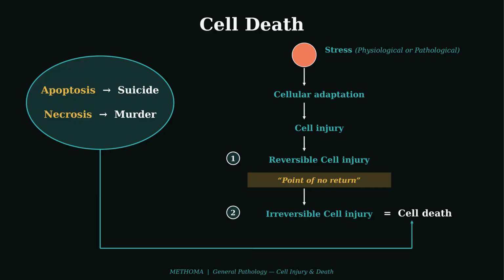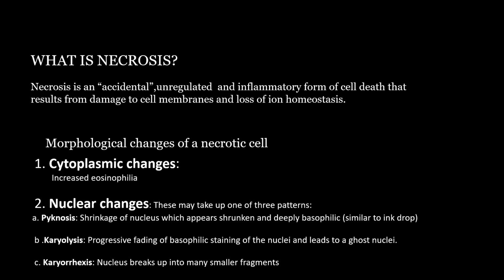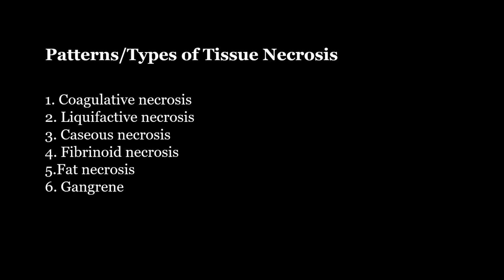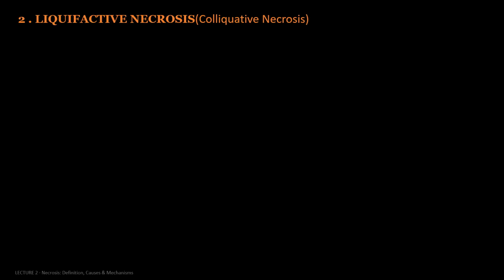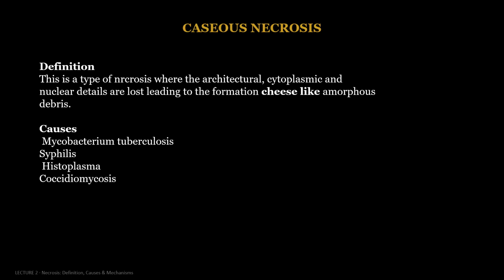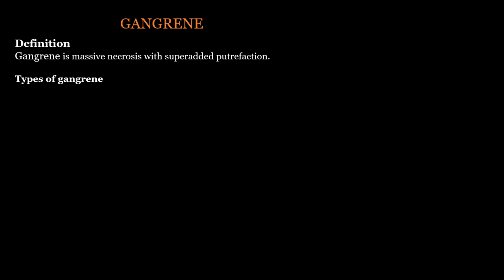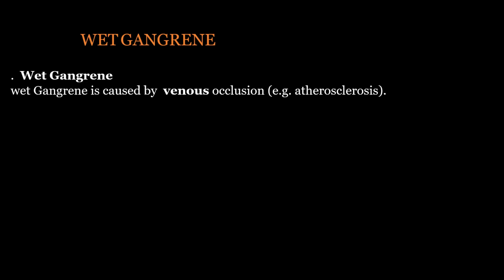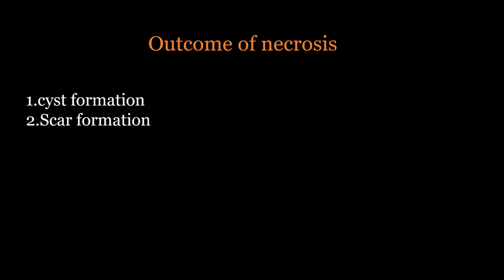Necrosis Explained: Types, Causes & Morphology | Pathology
Necrosis is uncontrolled, "messy" cell death — and it's one of the highest-yield topics in pathology exams. This video breaks down every type of necrosis, what causes each one, and where you'll actually see it in the body.

We cover:
✅ What necrosis is and why it triggers inflammation
✅ Microscopic features: karyolysis, karyorrhexis, pyknosis
✅ The 6 types of necrosis and their classic triggers:
   • Coagulative — ischemia, most solid organs
   • Liquefactive — brain, abscesses
   • Caseous — tuberculosis
   • Fat necrosis — pancreatitis
   • Fibrinoid — blood vessels, immune-mediated damage
   • Gangrenous — limbs (dry vs. wet)

Exam-focused, mechanism-first teaching — built for USMLE, NCLEX, and university pathology courses.

Next up: Apoptosis — the "clean death" and how it differs from necrosis.